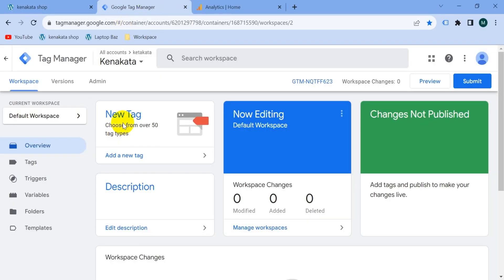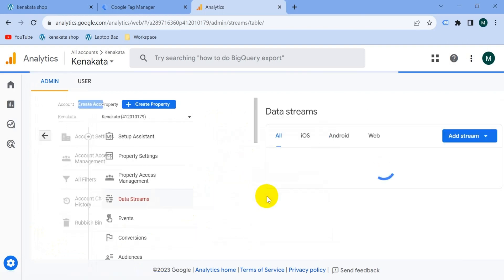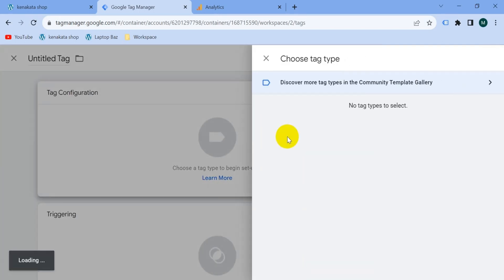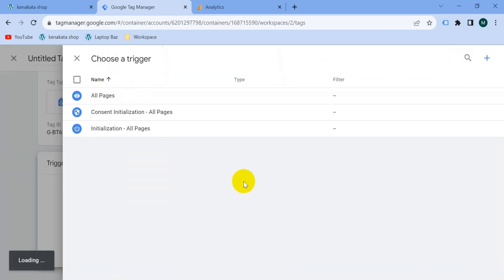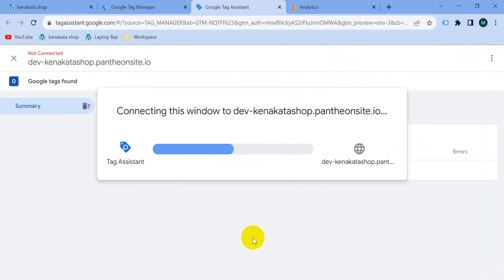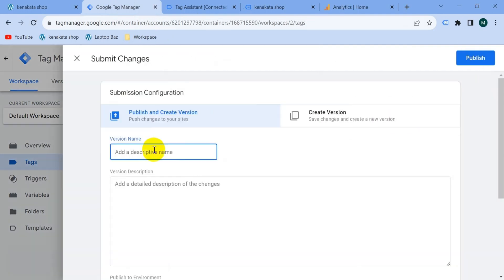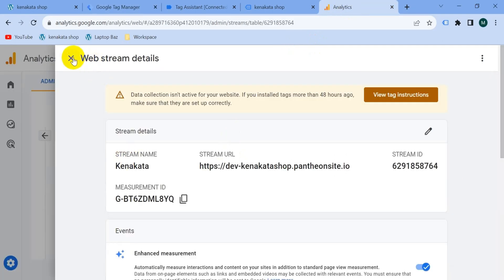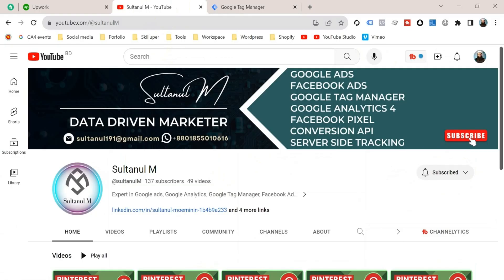Google Analytics 4 setup with Google Tag Manager | GA4 setup with GTM | Sultanul M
About video
In this video, I have shown Google Analytics 4 setup with Google Tag Manager | GA4 setup with GTM | Sultanul M.

Below is a brief list of my services:

✅ Google ads
✅ Google Tag Manager
✅ Google Analytics
✅ Web Analytics
✅ Facebook Ads
✅ Facebook Pixel
✅ Facebook Conversion API
✅ Server-side tracking
✅ Marketing strategy